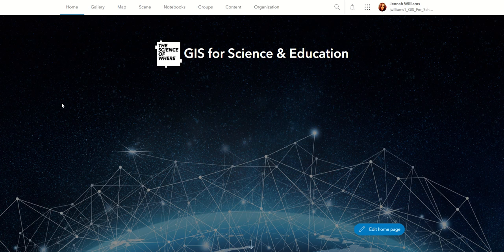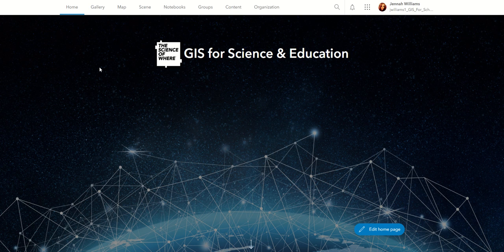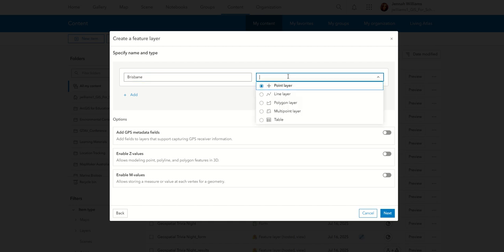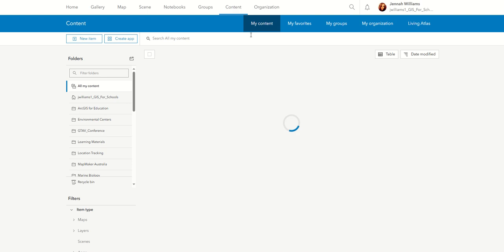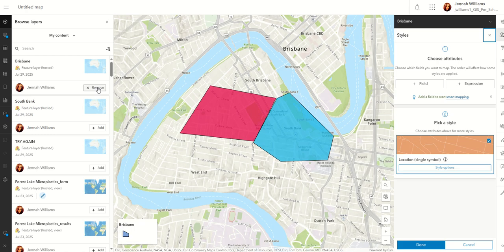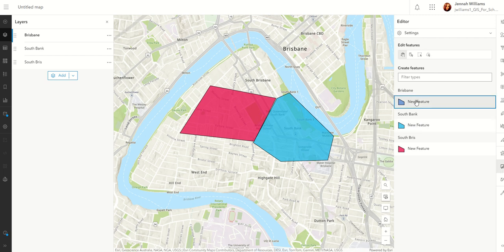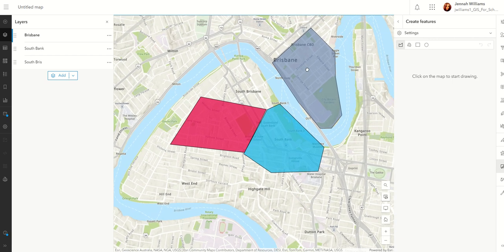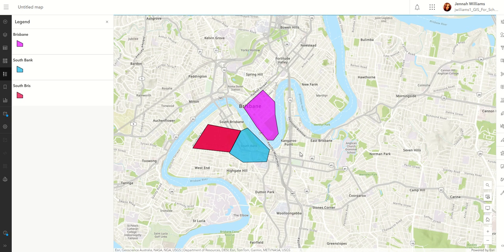How to create a legend for your sketch layer in ArcGIS Online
Using the sketch tools in ArcGIS Online doesn't create a legend for your map, this video tutorial showcasing how to create a legend when using the sketch tool option.